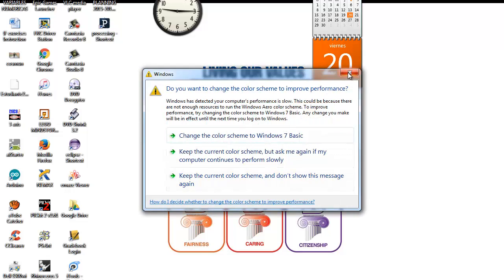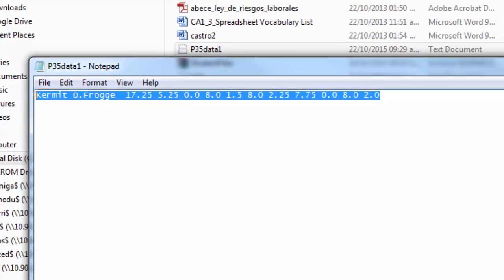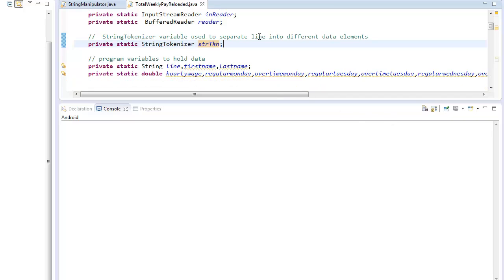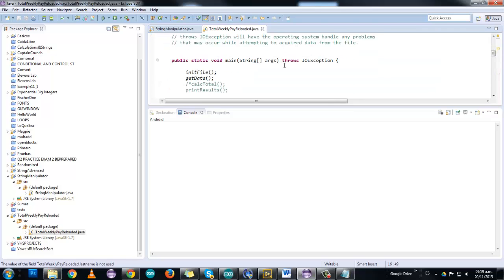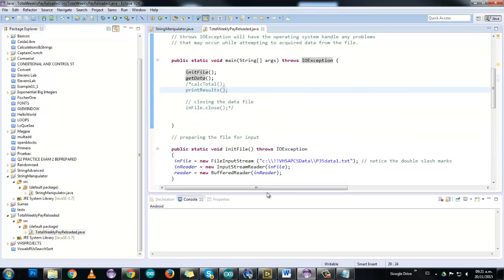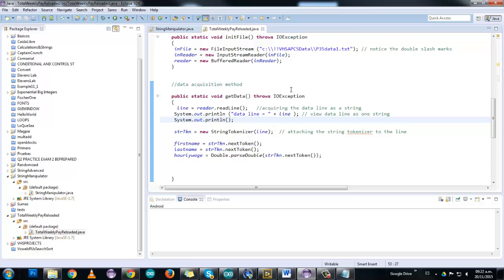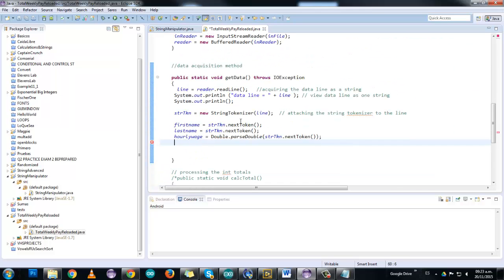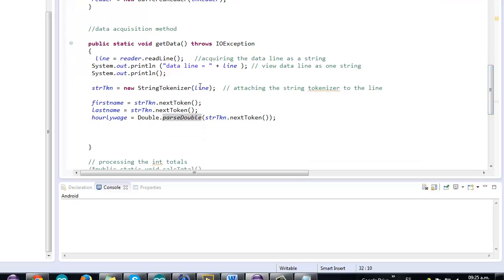StringTokenizer and Import Text Files